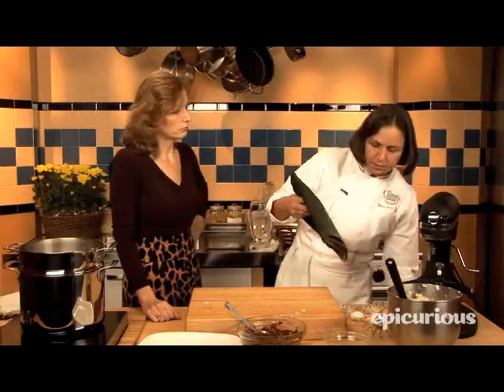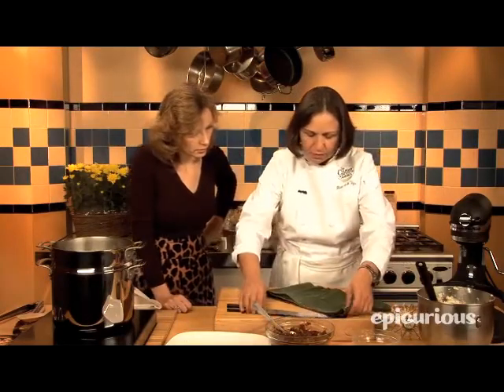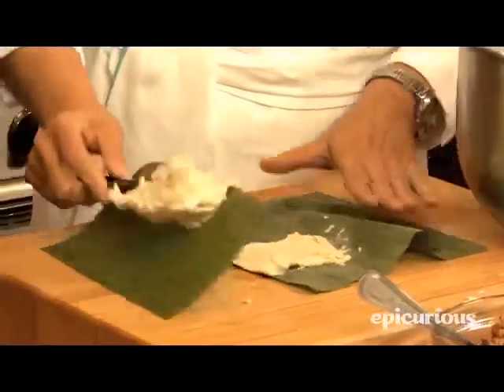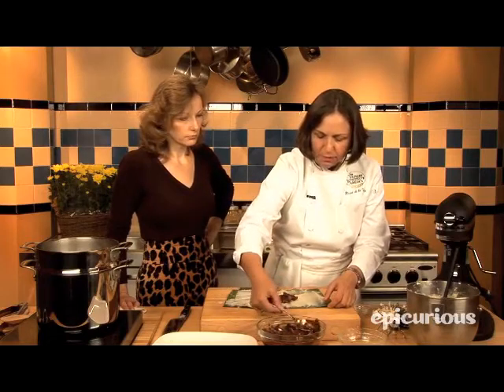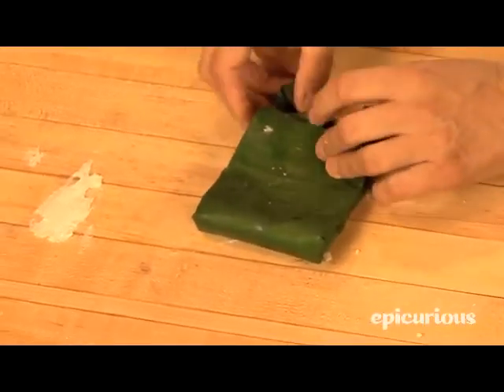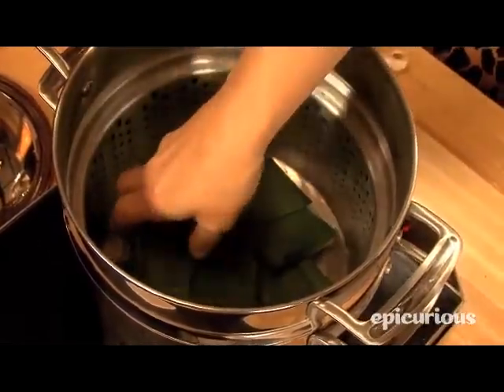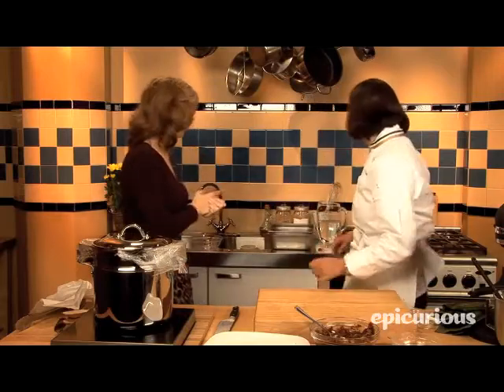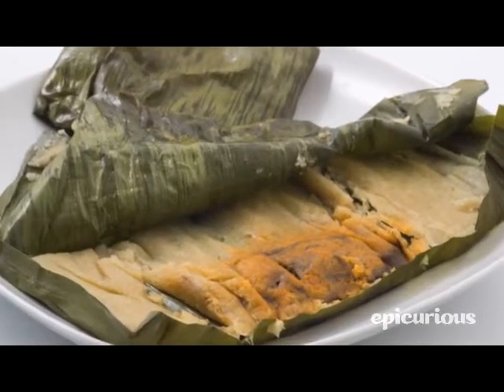How to Make Mexican Tamales with Mole, Part 2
Epicurious's Around the World in 80 Dishes takes you to Oaxaca, Mexico, with a demonstration of an authentic recipe for Turkey Tamales with Mole Negro, prepared by Chef Iliana de la Vega of The Culinary Institute of America.